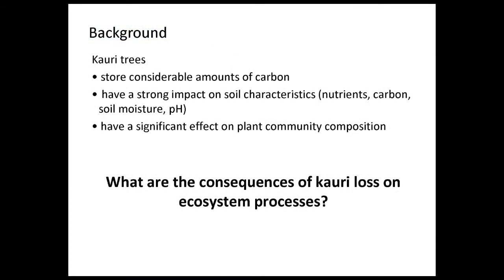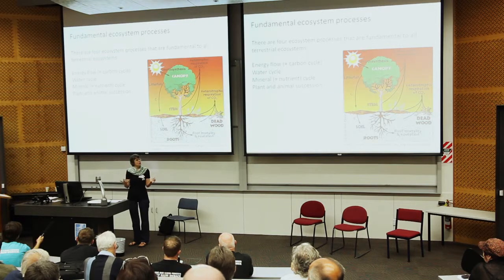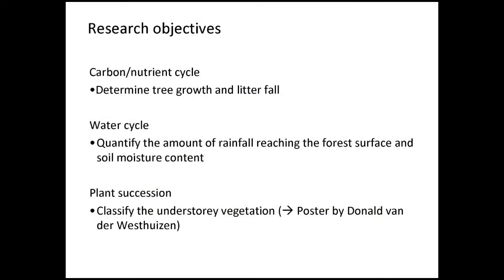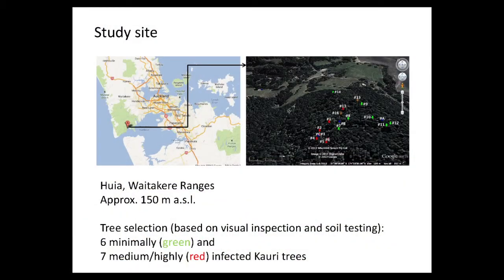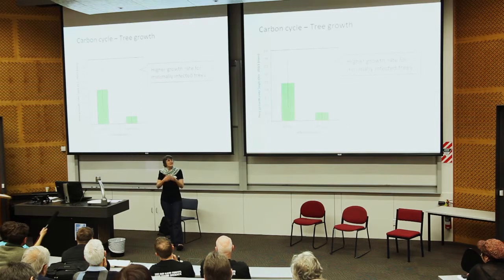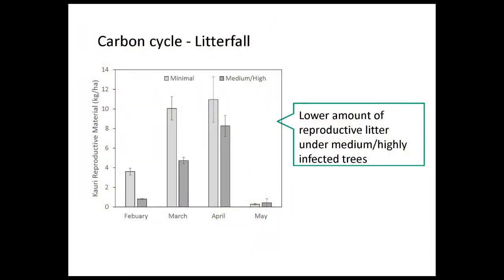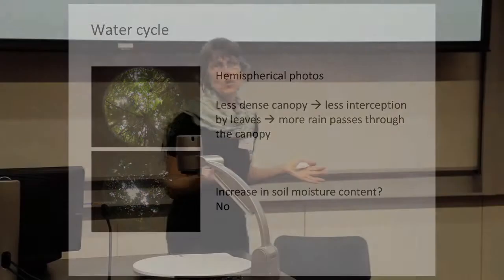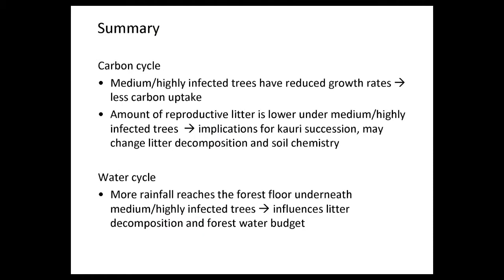Impacts of kauri dieback on key ecosystem processes - Dr Luitgard Schwendenmann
Kauri Dieback Symposium 30 November 2013
Talk 6 of 13

Phytophtora Taxon Agathis kills Kauri seedlings and trees of all ages and is present in many of the remaining Kauri stands throughout Auckland and Northland. Kauri trees are known to have a considerable effect on soil and ecosystem properties. The loss of Kauri trees could therefore lead to changes in ecosystem processes such as carbon and water cycling. Since March 2013, we have measured tree growth, litter fall (i.e. leaves, twigs, etc), throughfall (i.e. rainfall which falls to the forest floor from the canopy) and soil characteristics in the vicinity of minimally and medium/highly infected Kauri trees in the Waitakere Ranges. The minimally infected trees had slightly higher growth rates. We found less litter under medium/highly infected trees compared to minimally infected trees. Besides litter quantity the litter composition changed. A higher proportion of angiosperm litter was measured underneath medium/highly infected Kauri trees. Differences were also found in the amount of rainfall reaching the forest floor. More rainfall fell to the forest floor underneath medium/highly infected trees. The amount and composition of the litter will influence decomposition rates and thus the amount of carbon released back into the atmosphere. An understanding of the consequences of kauri dieback on ecosystem processes is crucial to improve our understanding of pathogen related disturbances and to make informed future management decisions.